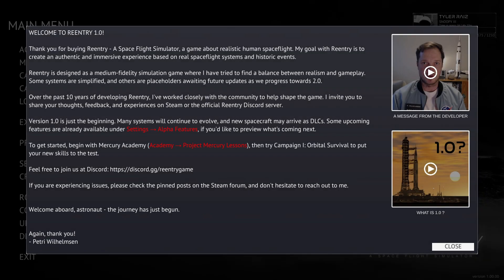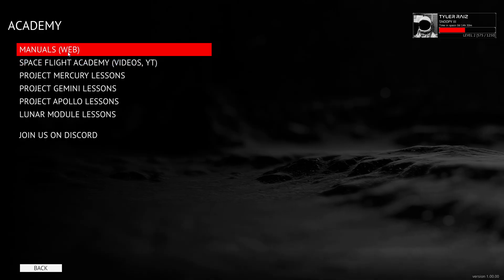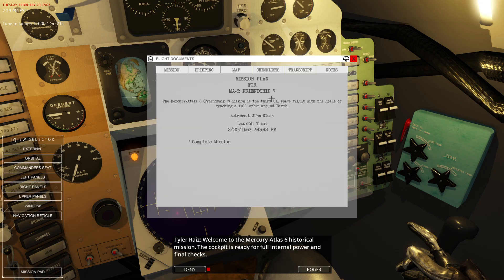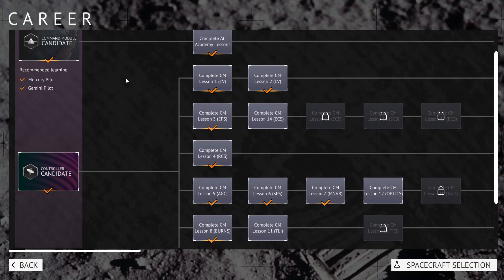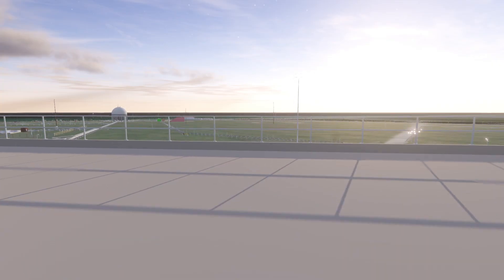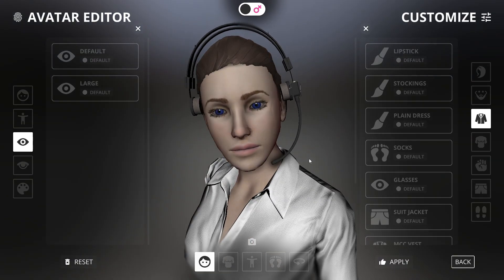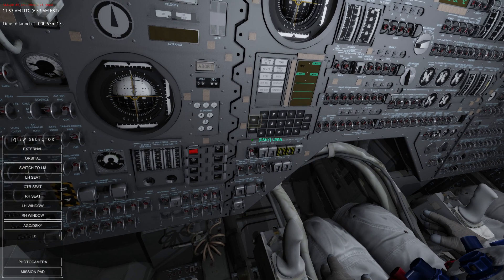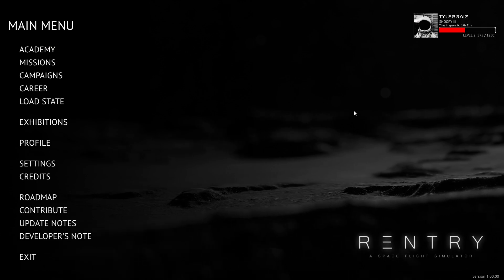Reentry 1.0 Release - Now Out of Early Access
I reintroduce Reentry - A Space Flight Simulator now that it has reached version 1.0 and left Early Access.